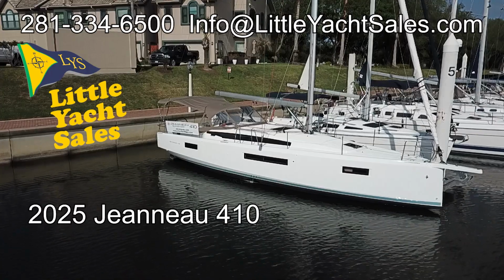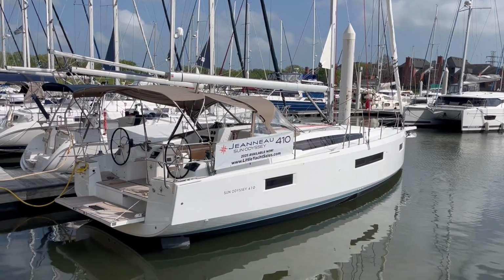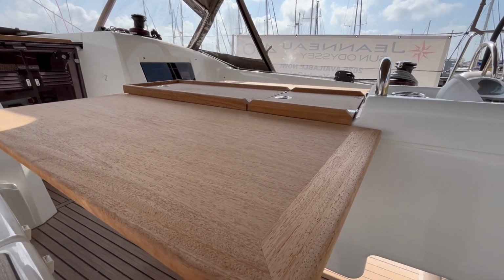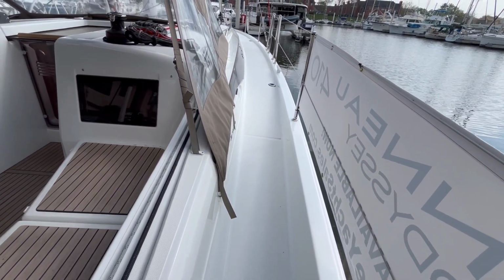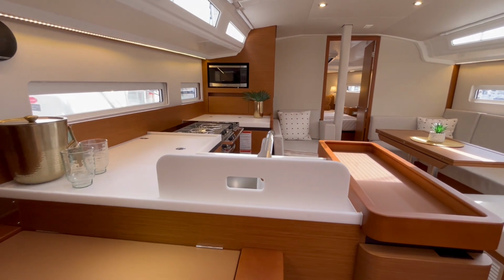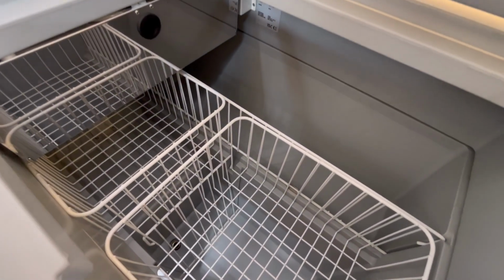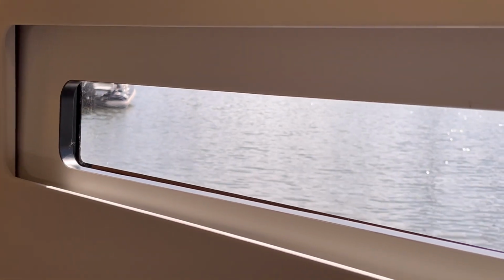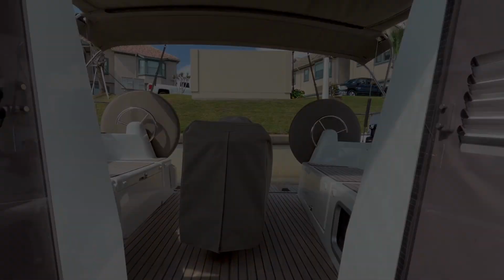SOLD!!! - 2025 Jeanneau Sun Odessey 410 - Little Yacht Sales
Little Yacht Sales in Kemah, Texas

SIGN UP FOR THE LYS NEWSLETTER AND BE AMONG THE FIRST TO SEE ALL OF THE NEWEST LISTINGS AND PRICE REDUCTIONS!

New Boat Full Warranties. NO TARRIFF and ONLY BOAT AT THIS PRICE. CALL FOR DETAILS